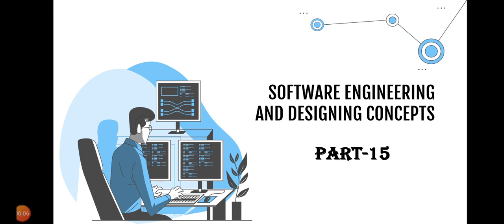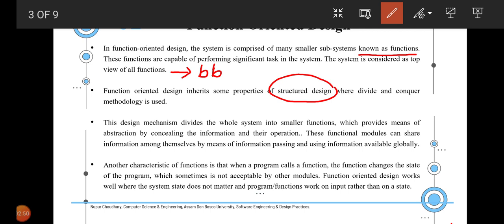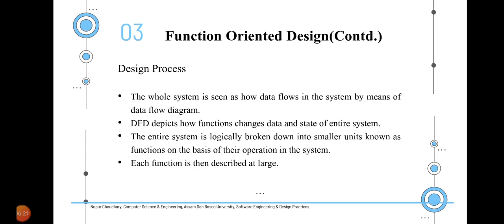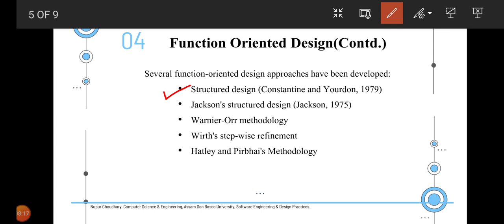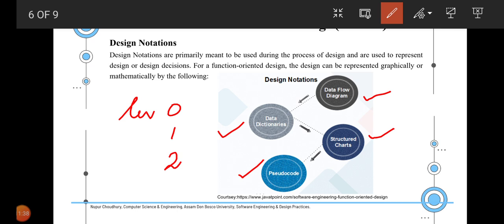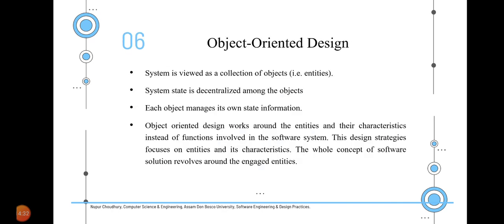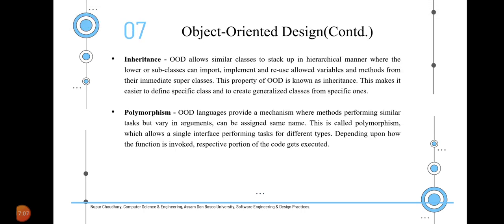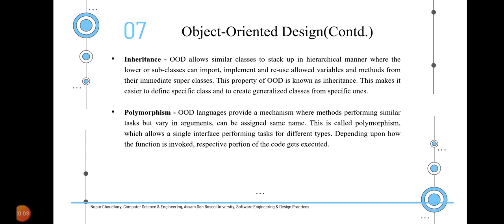Software Engineering and Designing Concepts: Design approaches - Part 15